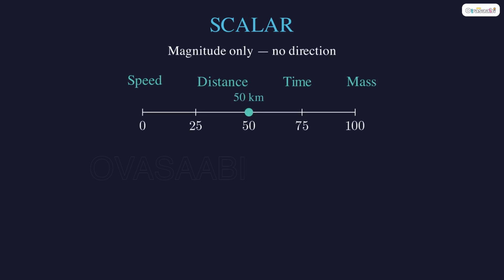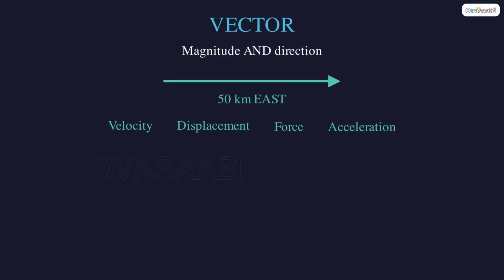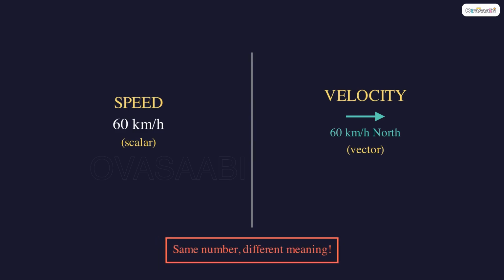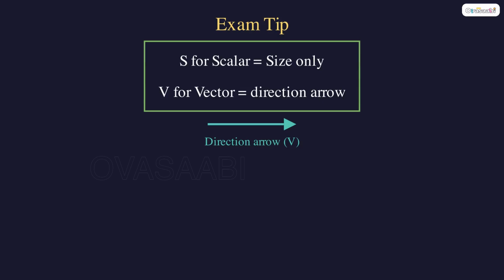Physics OL | Kinematics & Motion | 01. Scalars vs Vectors: What's the Difference?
This video explains the difference between scalar quantities (magnitude only) and vector quantities (magnitude and direction), with examples from motion.

What you'll learn:
- Scalars have magnitude only (e.g. speed, distance, time, mass)
- Vectors have both magnitude and direction (e.g. velocity, displacement, acceleration, force)
- Speed is scalar but velocity is vector — same number, different meaning
- Identifying scalar vs vector pairs in exam questions

Topic: Kinematics & Motion
Subject: GCE Ordinary Level Physics
Exam Board: Cameroon GCE Board

This lesson is part of a complete Kinematics & Motion series for GCE OL Physics students. Perfect for exam revision and self-study.